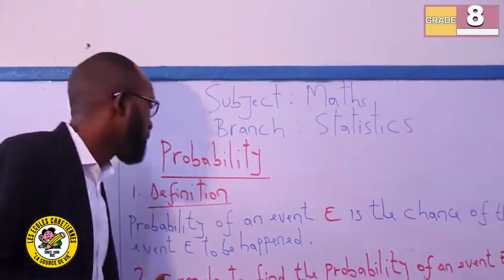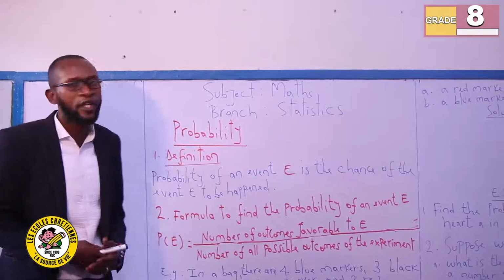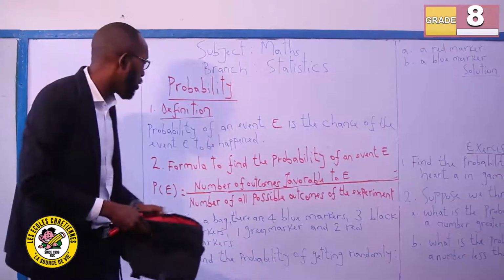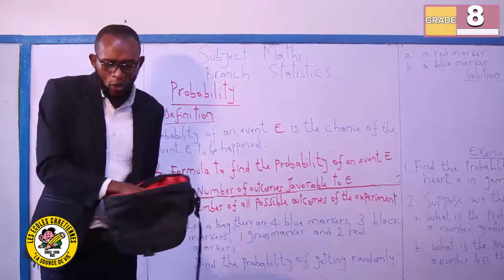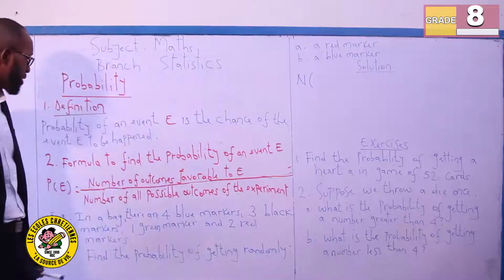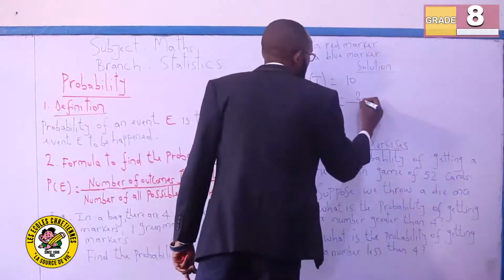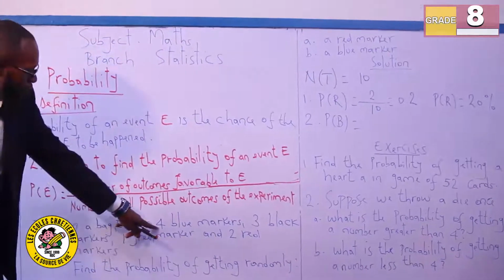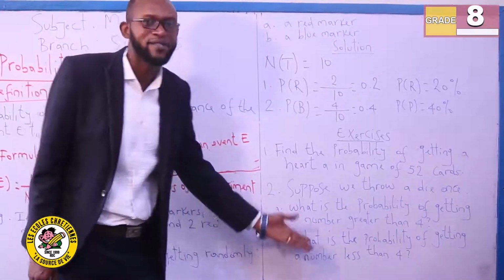MATHS/ STATISTICS : PROBABILITY